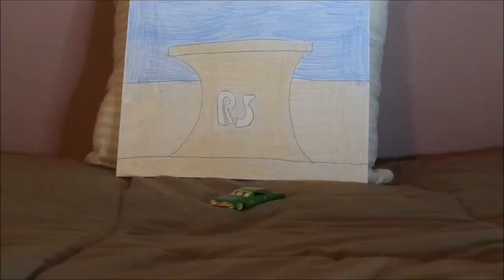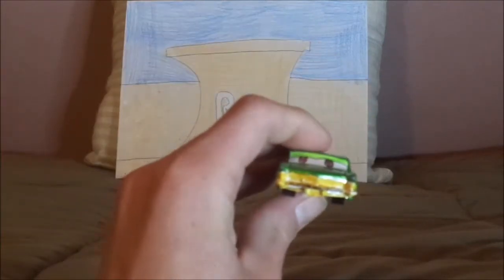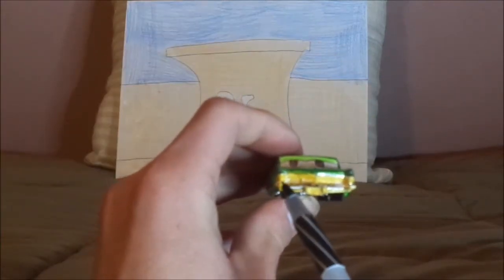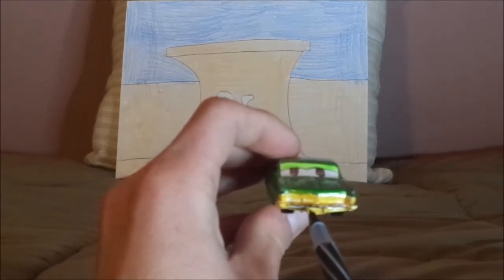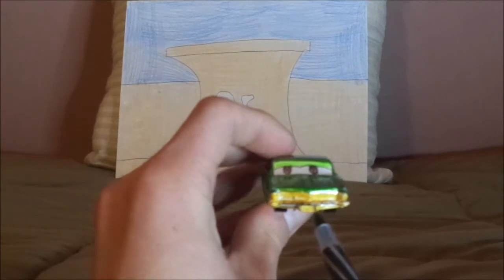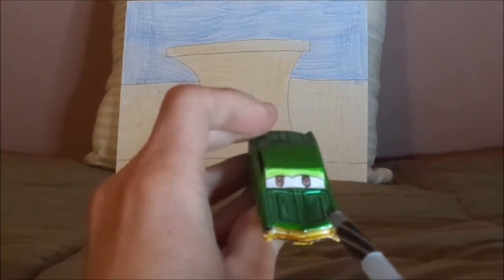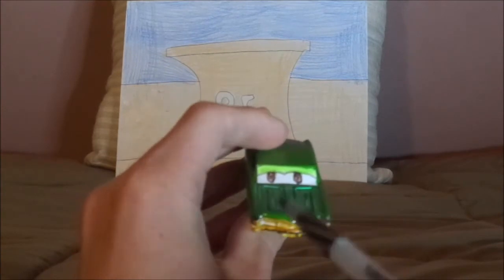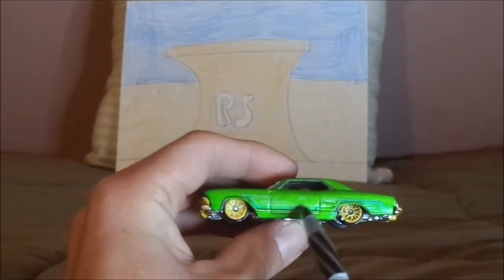Disney Pixar Cars video game custom El Guapo diecast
Hello everybody & today, we're gonna take a look at El Guapo (Mesican race car).
Cars belongs to Disney/Pixar.
Coupe de ville is a trademark of Cadillac.